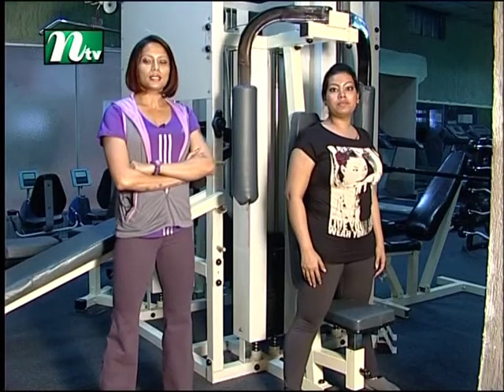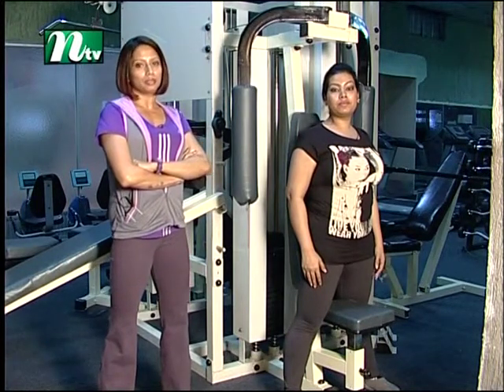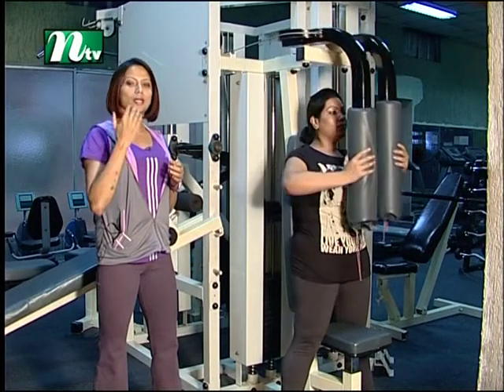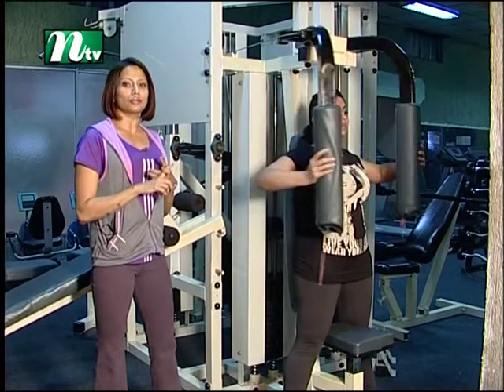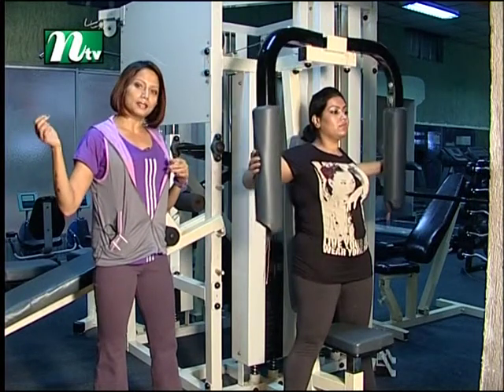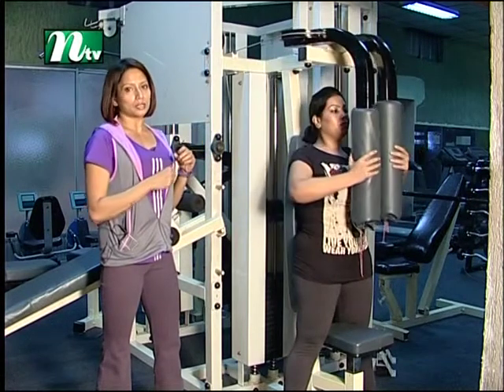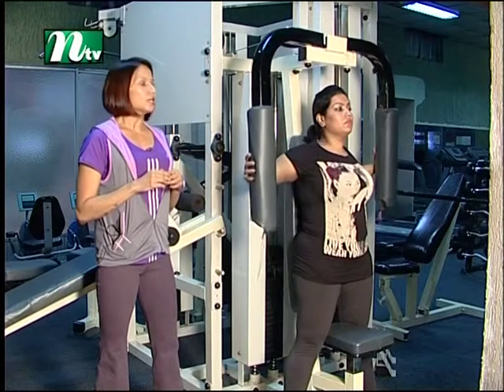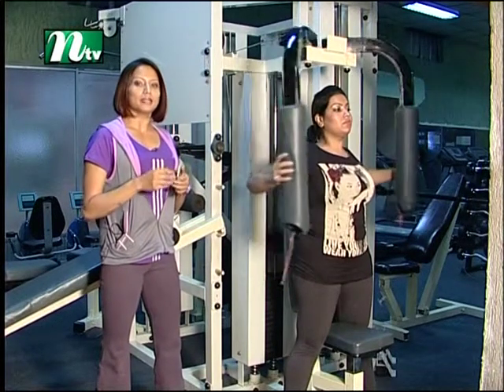Machine Fly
Instructor: Shamima Akhtar Tulee
Model: Jesmin Farzana
Place: COMBAT GYM
Target: Chest